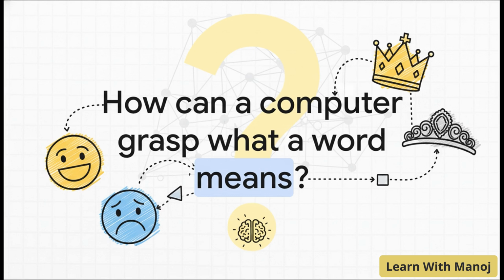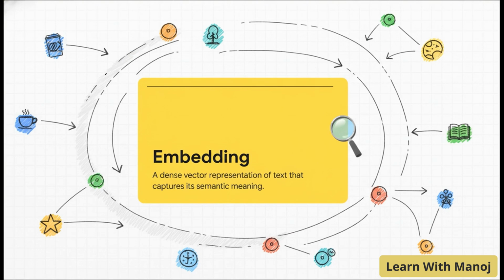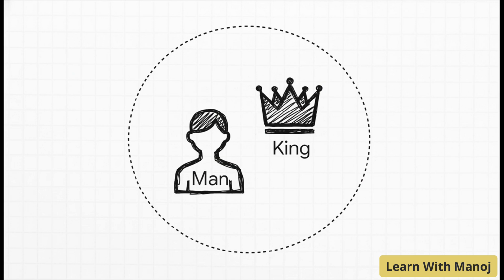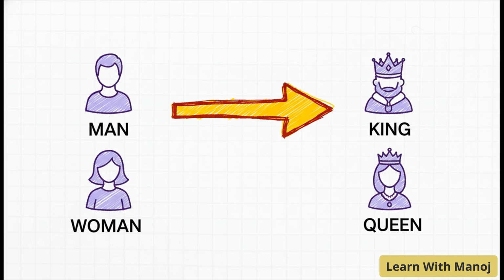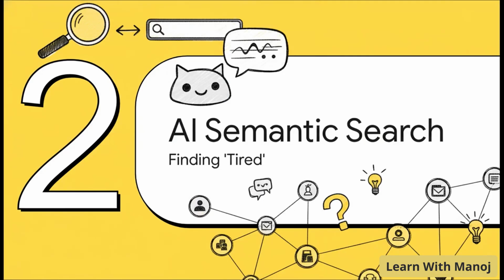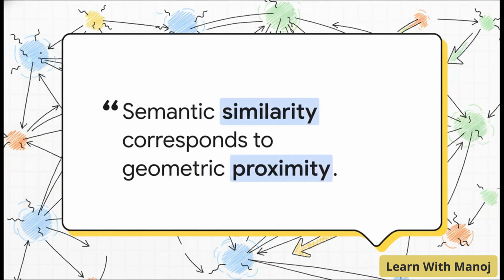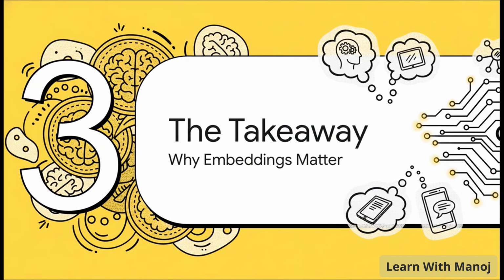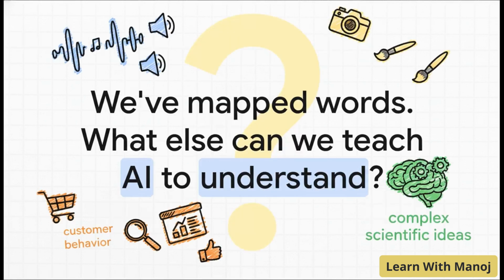The AI Masterclass | Part 4 | Finally Understand AI Memory | Embeddings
The AI Masterclass | Part 4 | Finally Understand AI Memory | Embeddings | Inside the AI Black Box

Feeling overwhelmed by high-dimensional matrices and embeddings? In this video, we break it down into simple pieces. We translate semantic vector space into a huge 3D map that anyone can visualize.